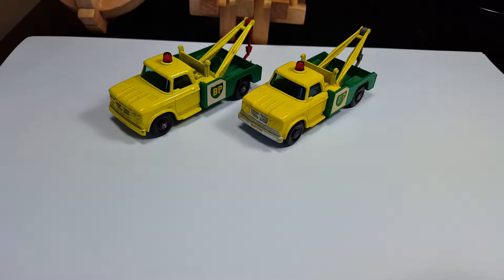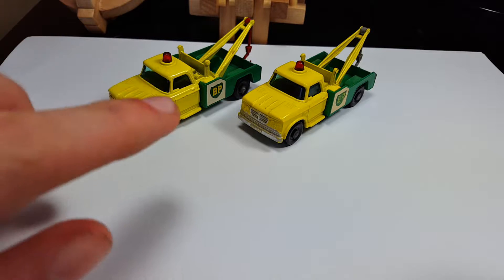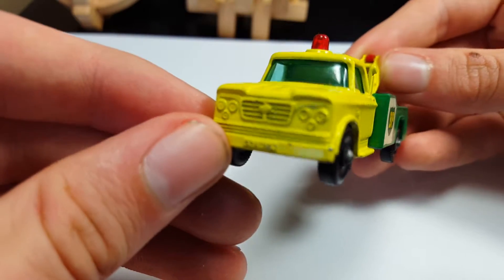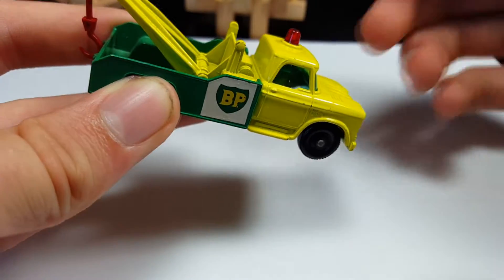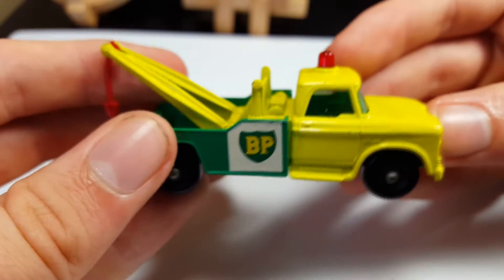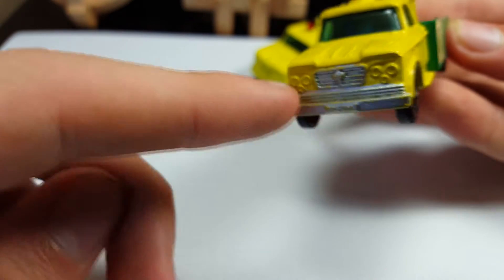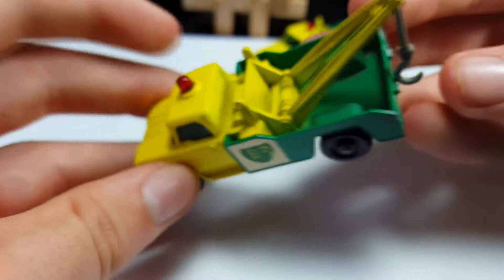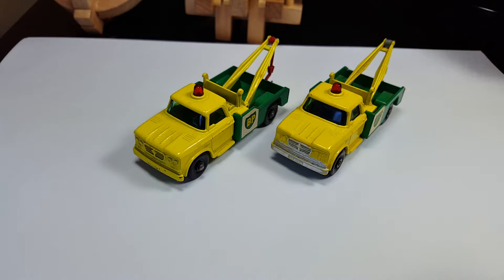Matchbox Lesney 13d Dodge Wreck Truck (Review #22)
Hey guys Im back with another Matchbox video. Today is a Dodge Tow Truck!